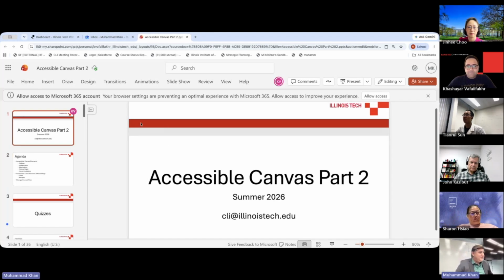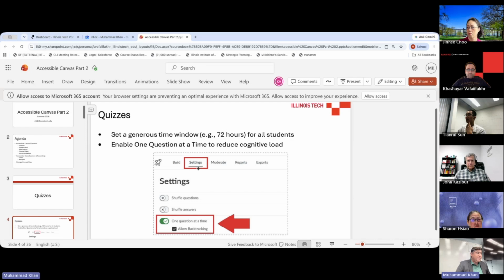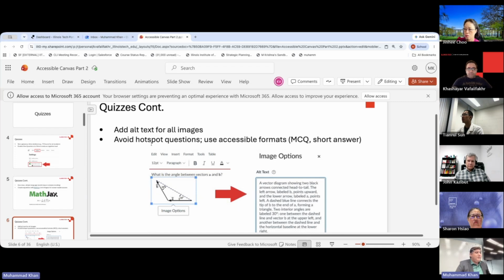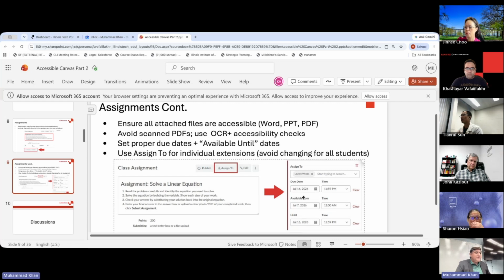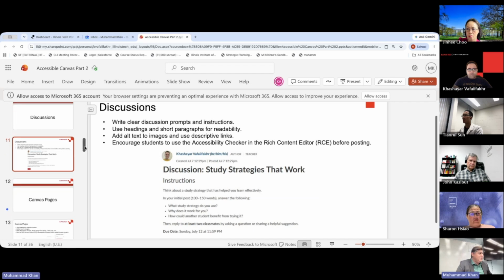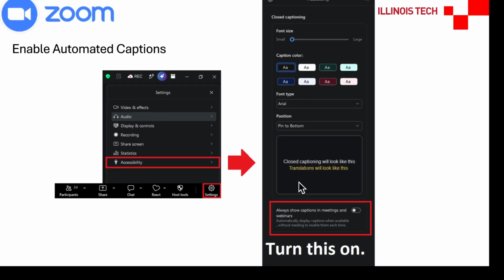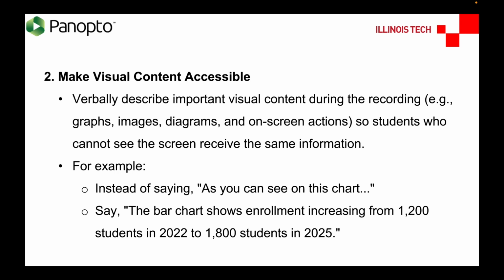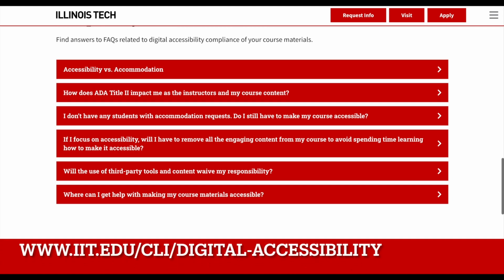Canvas Accessibility Part 2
♿ Continue your journey toward creating more accessible and inclusive Canvas courses! In this second session, we explore accessibility best practices for Canvas quizzes, assignments, discussion boards, Canvas Pages, Zoom, and Panopto. Learn practical techniques to improve course usability, support students using assistive technologies, and create a more inclusive learning experience.

📚 In this video, you'll learn how to:

• Create accessible Canvas quizzes using inclusive settings
• Design clear and accessible assignments and discussion boards
• Use Canvas Pages and the Rich Content Editor effectively
• Apply proper heading structures, alternative text, and descriptive links
• Provide accommodations through assignment extensions and quiz moderation
• Enable and customize Zoom captions for live class sessions
• Record accessible Zoom meetings and automatically upload them to Panopto
• Review and edit Panopto captions for greater accuracy
• Organize Panopto recordings with meaningful titles and a table of contents
• Keep your Canvas course organized by managing unused files and validating links

Applying accessibility best practices helps create a more inclusive learning environment for all students, including those using assistive technologies. Small improvements to your course design can significantly enhance usability, navigation, and the overall learning experience.

📖 Additional Resources

Visit the Illinois Tech Center for Learning Innovation (CLI) and explore guidance for creating accessible PDFs, Word documents, PowerPoint presentations, Excel files, videos, and more.